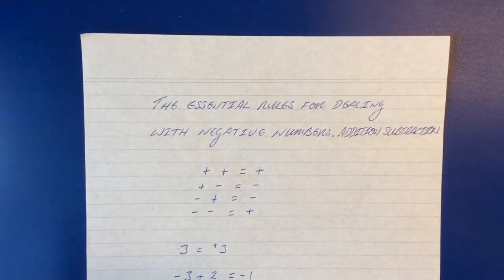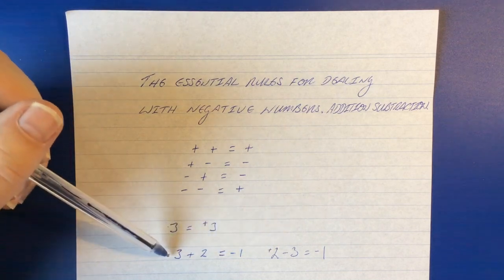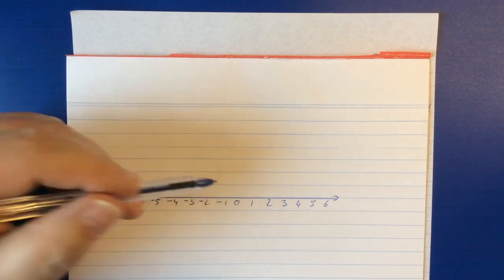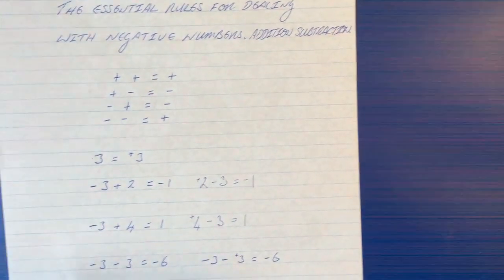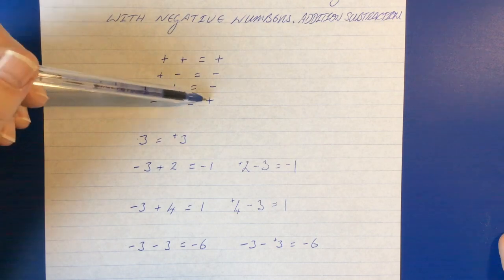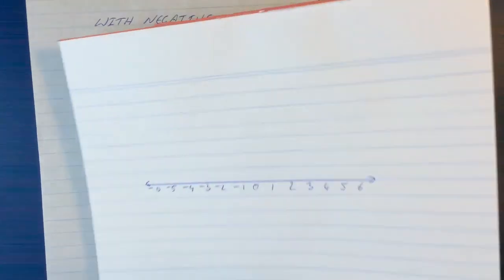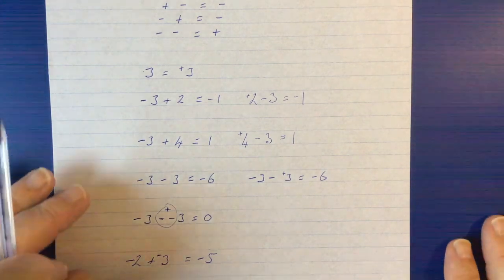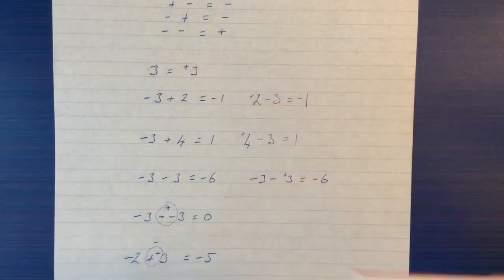Add and subtract negative numbers without confusion, or at least reduce your confusion.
So many people get tangled up with negative numbers. There are a few simple rules. If these are followed mistakes will be kept to a minimum.